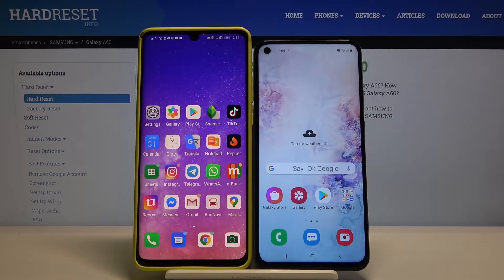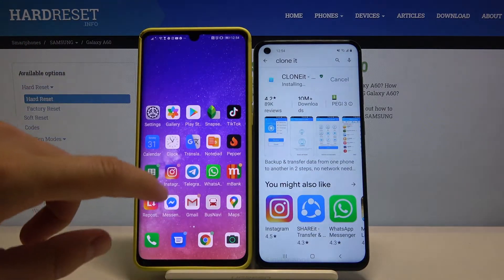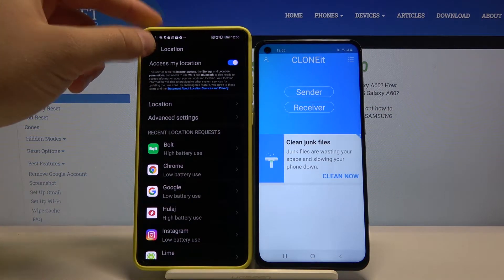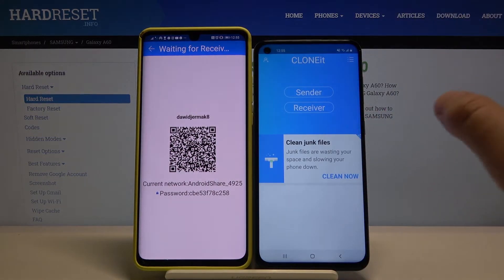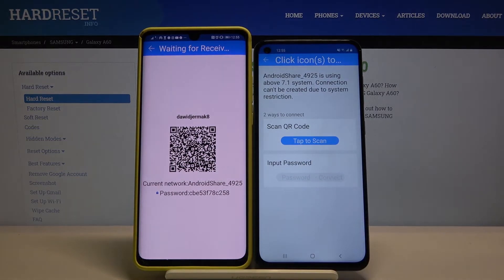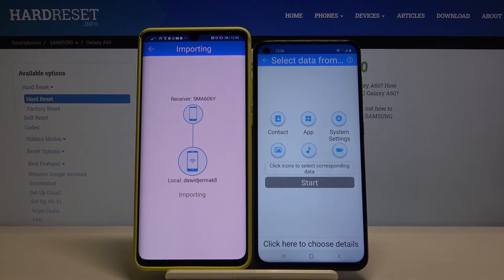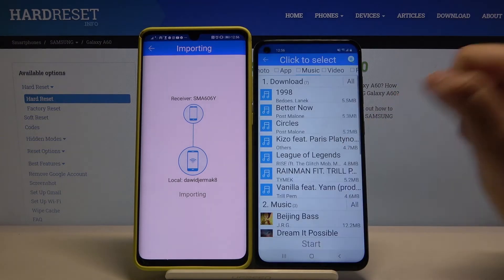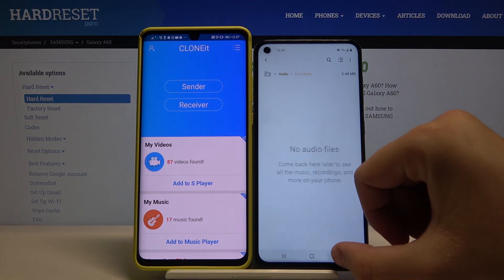Transfer Data Between Android Phone & SAMSUNG Galaxy A60 using CLONEit app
Read more info about SAMSUNG Galaxy A60:
We are coming to present the instructions, where we explain how to smoothly transfer data between Android phone storage and SAMSUNG Galaxy M21. If you want to find out a very quick way to transfer data to SAMSUNG Galaxy M21, follow the attached tutorial and learn how to download a useful app, which is CLONEit, and without any problem transfer storage between devices without losing mobile data. Let’s check out the video guide and transfer files instantly to SAMSUNG Galaxy M21 from any Android device. Visit our HardReset.info YT channel and discover many useful tutorials for SAMSUNG Galaxy M21.

How to transfer files instant-on SAMSUNG Galaxy A60? How to move Android phone to SAMSUNG Galaxy A60? How to share data between Android phone and SAMSUNG Galaxy A60? How to How to send data from Android phone to SAMSUNG Galaxy A60? How to share Android phone files to multi-people? How to transfer data to SAMSUNG Galaxy A60 without network access? How to transfer data to a specific device?